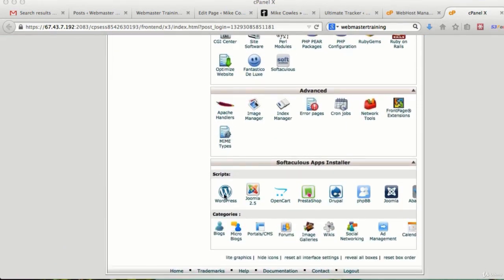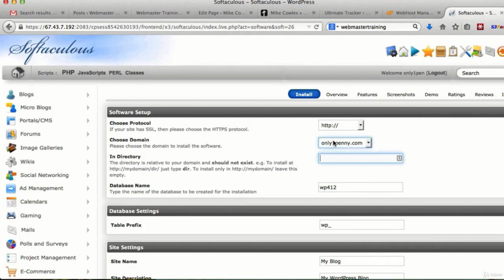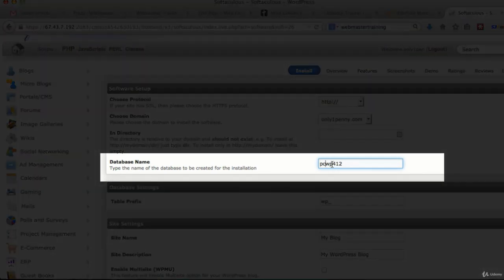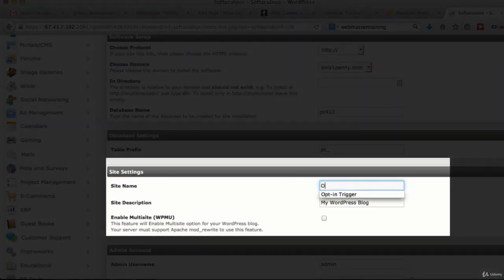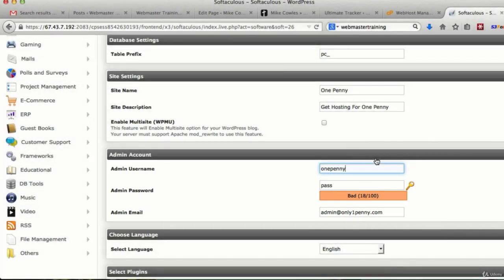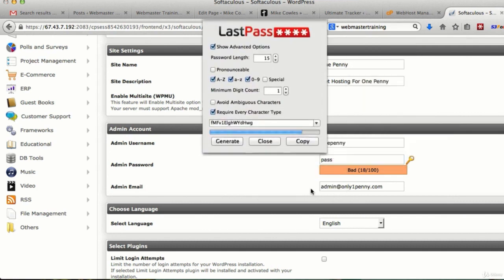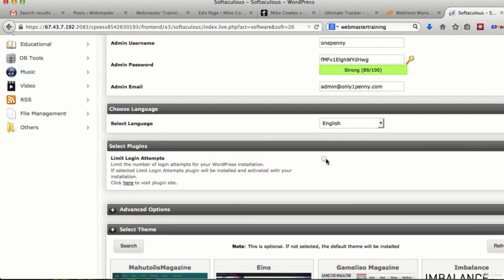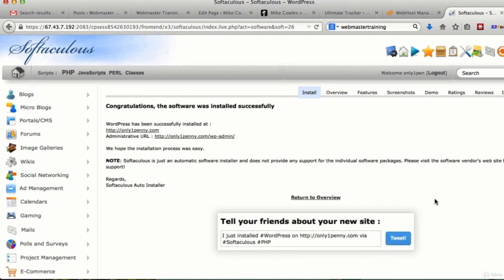Wordpress Professional Let's install a Wordpress #3